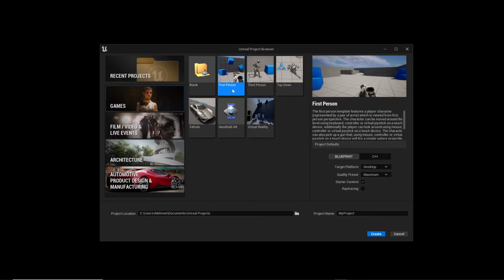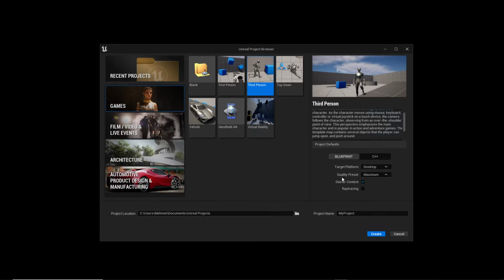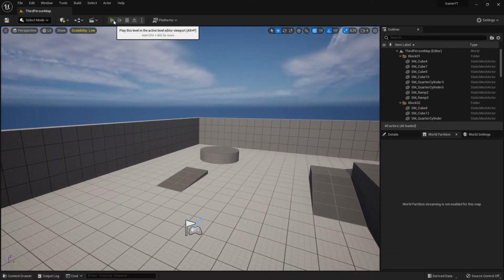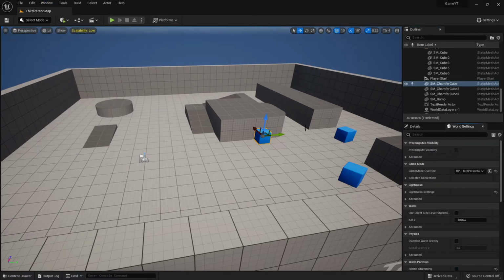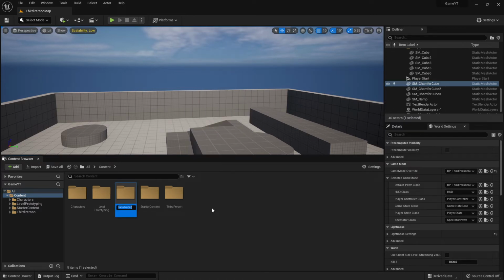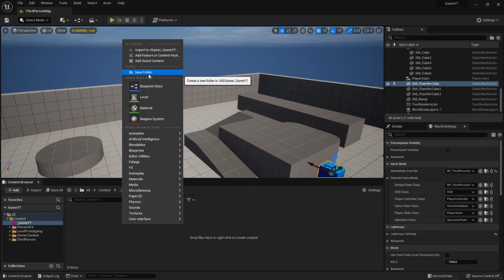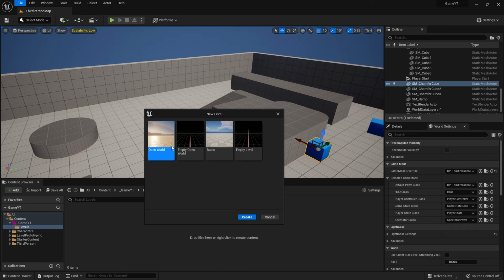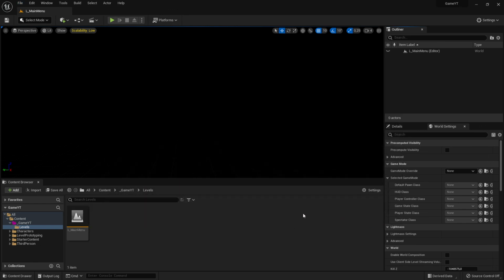Unreal Engine 5 - Released Production for Beginner - Create Map - Video 4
Here we are going to create our MainMenu map.